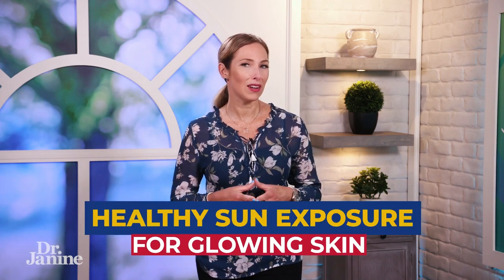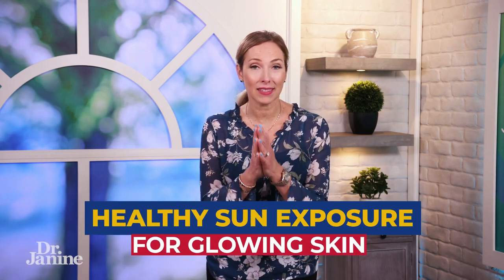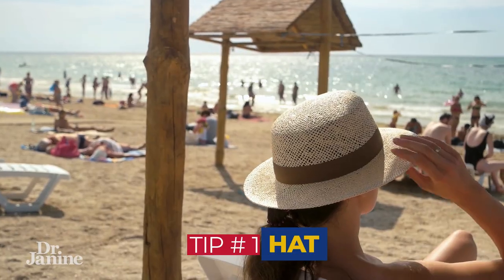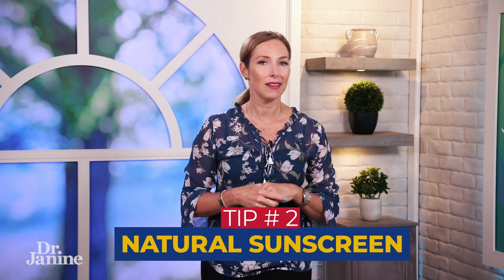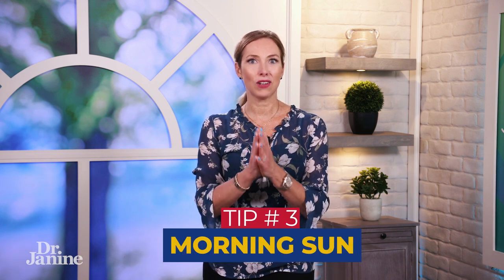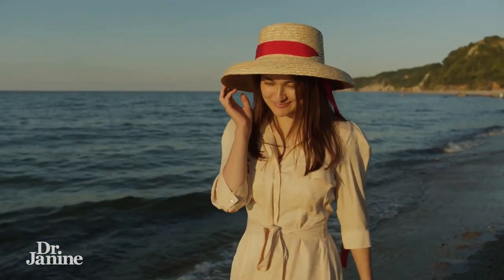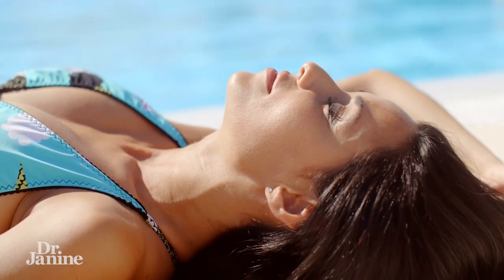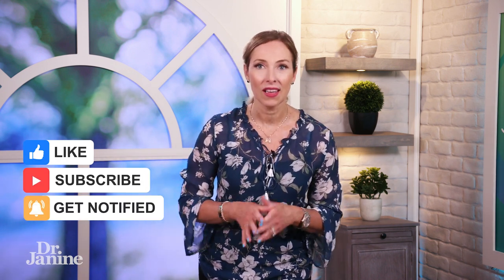5 Tips for Glowing Skin | Healthy Sun Exposure | Dr. Janine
5 Tips for Glowing Skin | Healthy Sun Exposure | Dr. Janine

In this video Dr. Janine shares 5 tips for glowing skin and healthy sun exposure.  She talks about a visit with centenarians and how amazed she was with one gentleman’s skin.  She looks at wearing a hat in the midday sun, and when exposed for long periods of time.  She suggests using natural sunscreen on the face when getting extended sun exposure.  She looks at the benefits of getting early morning sun exposure on the eyes and face.  She talks about the importance of the healing rays of sunset.  Lastly, Dr. Janine explains why you should not wear sunglasses most of the time.

Video Chapters
00:00 – Intro
00:16 – Centenarians – Pacito
00:58 – Tip #1 Wear a Hat
01:26 – Tip #2 Natural Sunscreen
01:47 – Tip #3 Morning Sun
02:11 – Tip #4 Sunset Rays
02:23 – Tip #5 No Sunglasses

Link to natural sunscreen video mentioned in this video